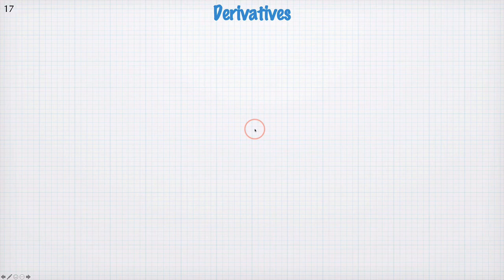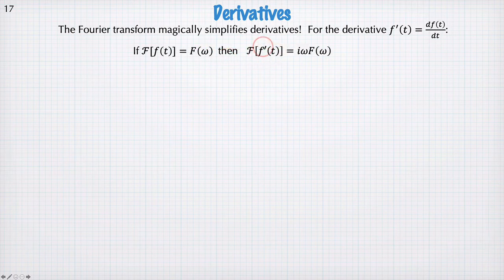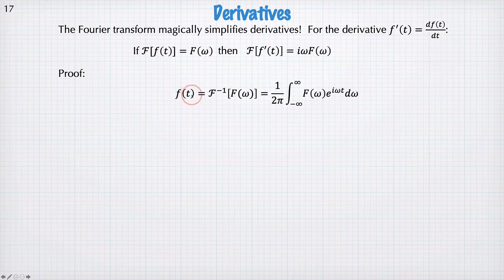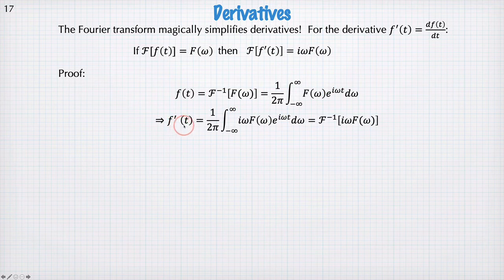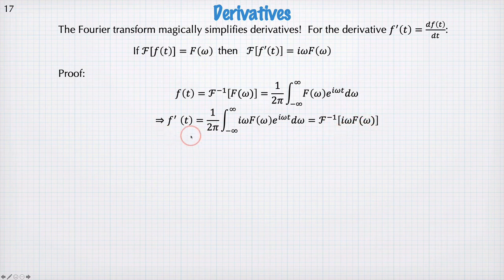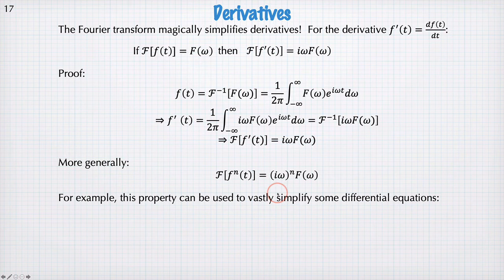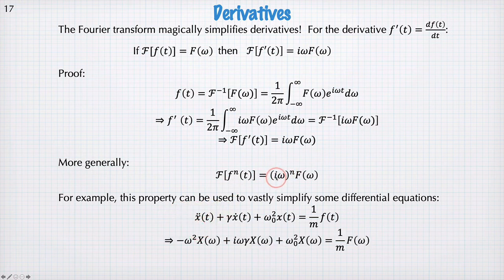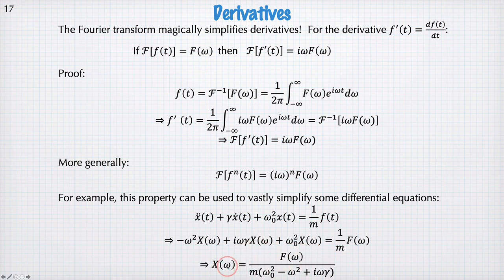2201_17 Derivatives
Updated to fix proof 5/8/21